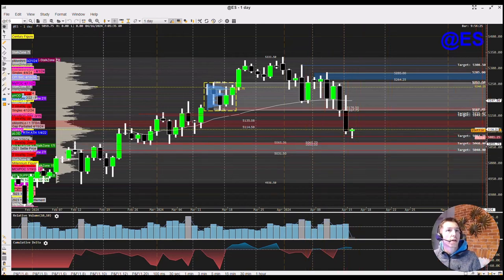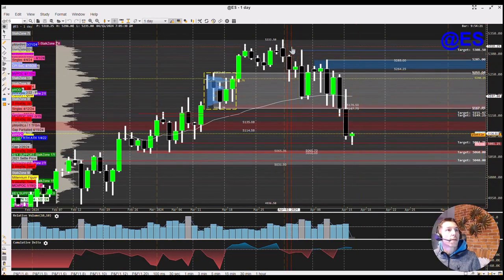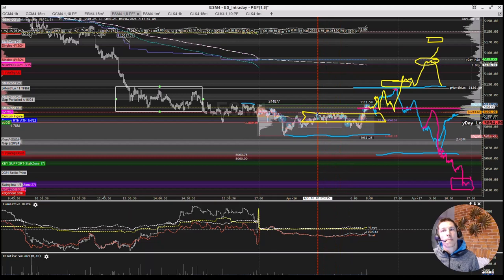2024-04-16 The Opening Swing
A quick look at the trading day with professional trader and Convergent Maven, John Pieranunzi. This is an overview of how key futures products are postured and what we might expect in today's session.

===  Convergent Trading  ===